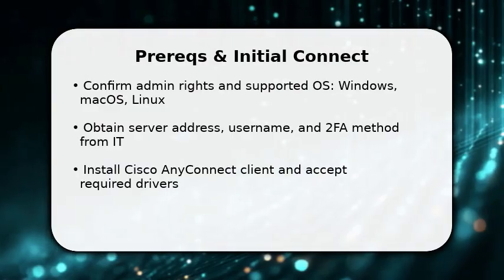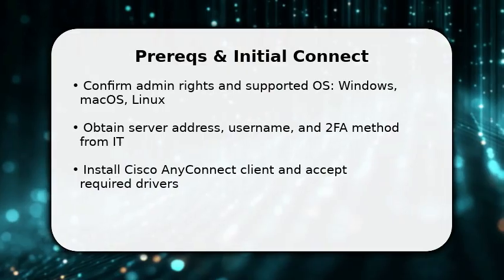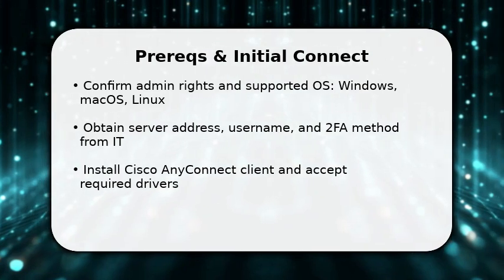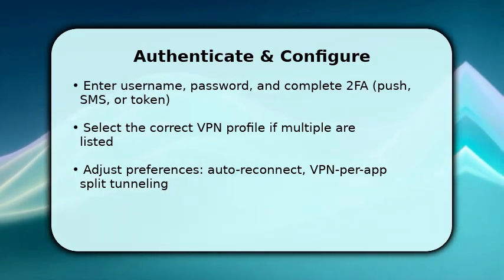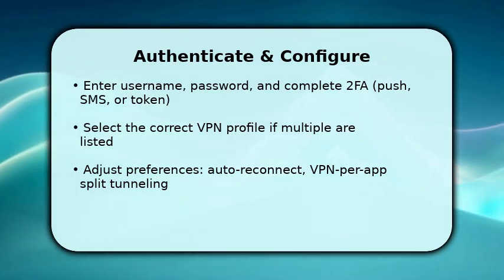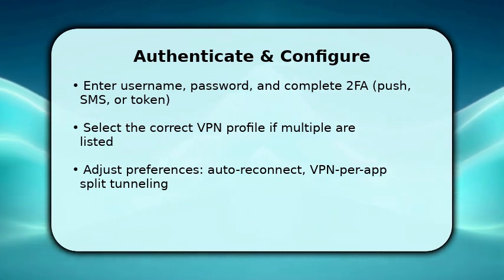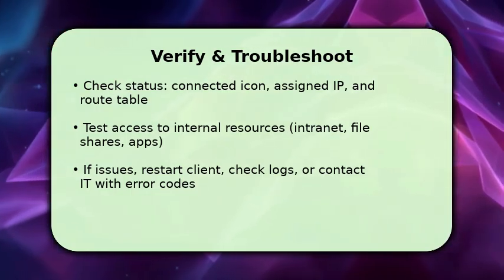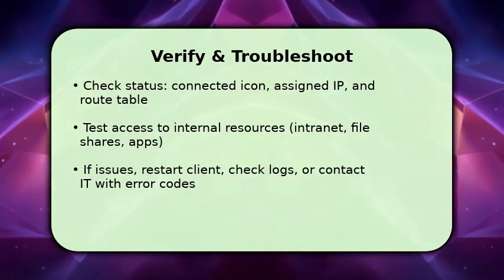How to Use Anyconnect Vpn (full Guide)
Dive into the comprehensive guide on using AnyConnect VPN, covering setup procedures, tips for optimal performance and security best practices. Perfect for both beginners and tech-savvy users looking to enhance their online privacy.